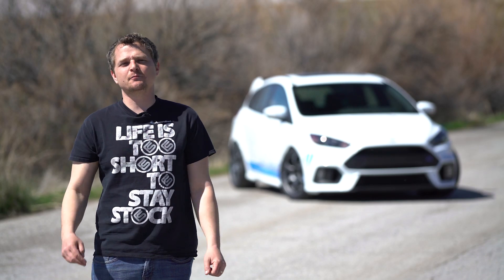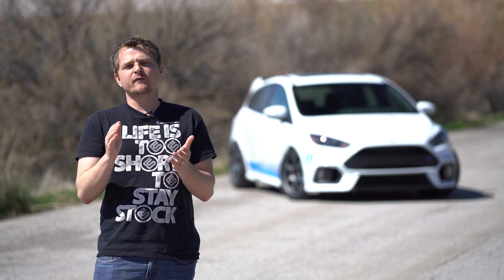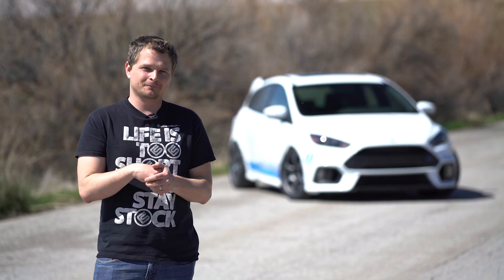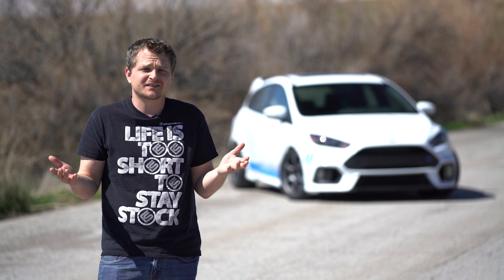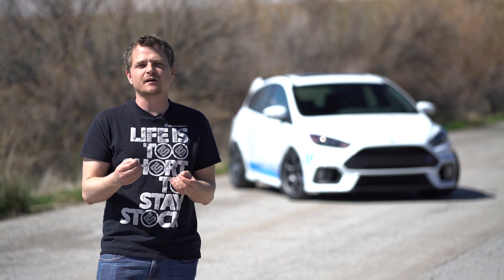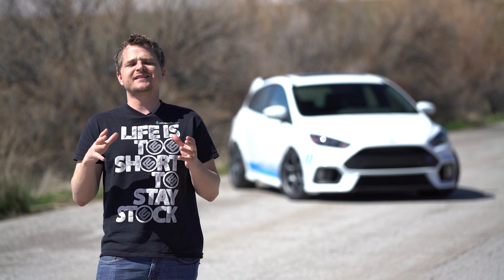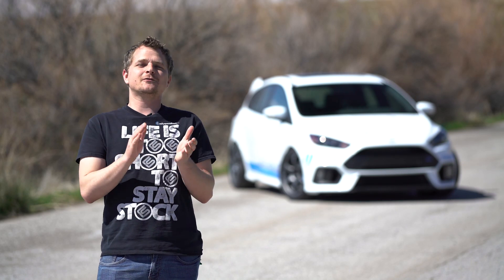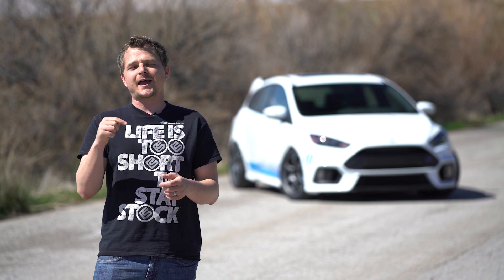The Garage 07: RallySport Direct Update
On this episode of the Garage, we get you caught up to date with what has been going on at RallySportDirect.com as well as questions as to what we should be doing to our cars in the future.